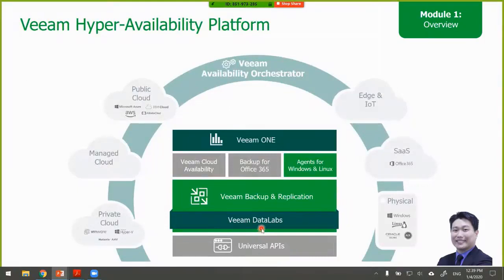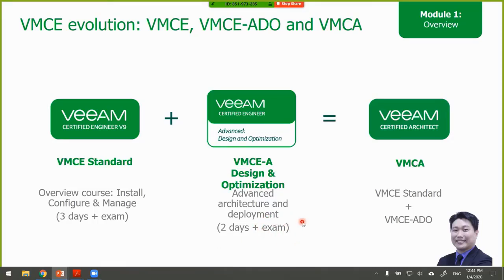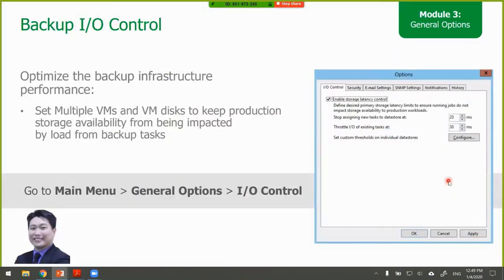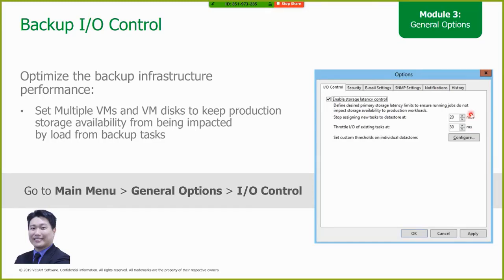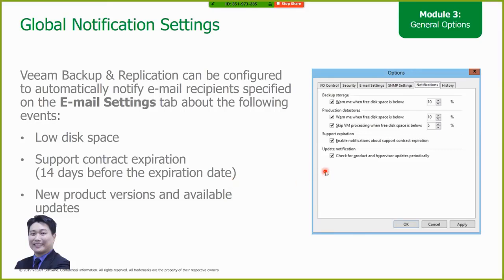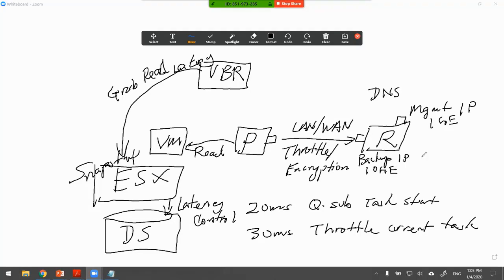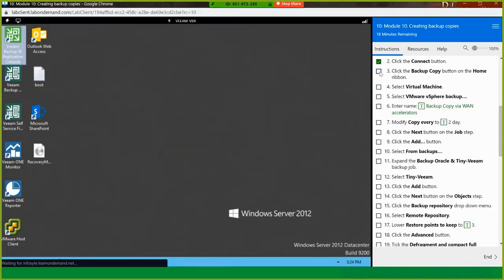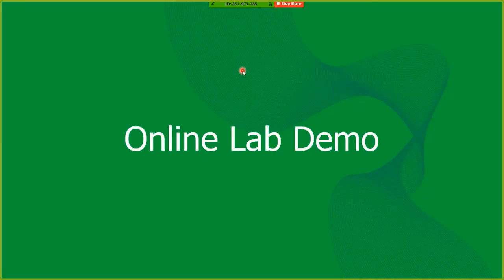Veeam lunch preview by Daniel Foo (VMCT)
Veeam V9.5 course preview by South East Asia leading Veeam Certified Trainer (VMCT) Daniel Foo.